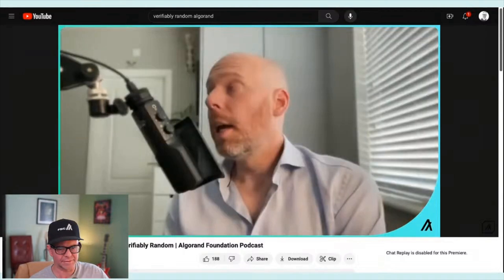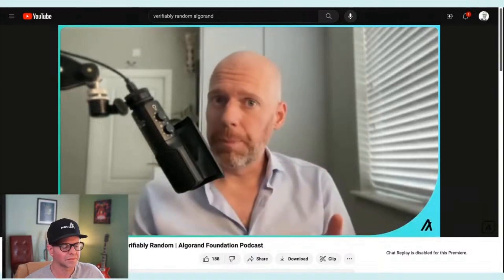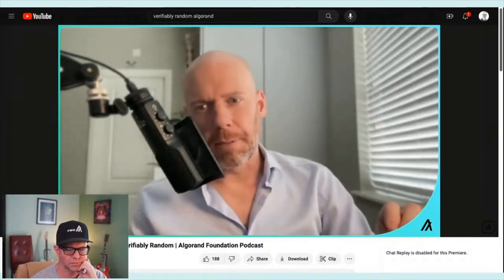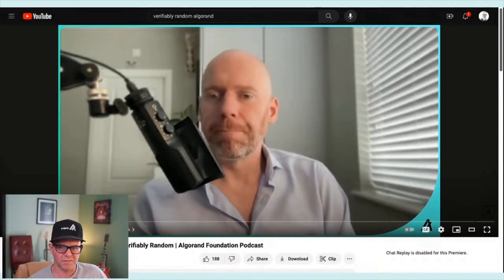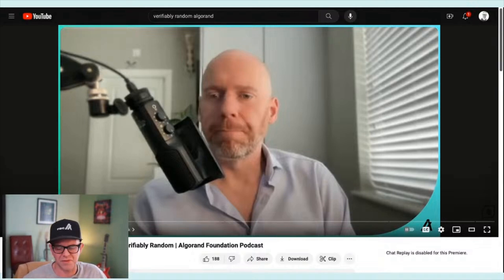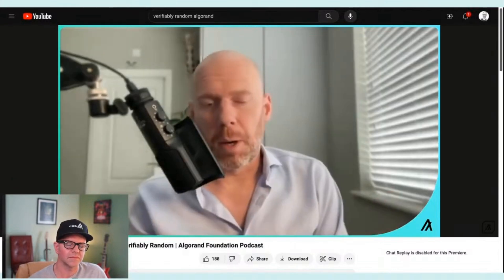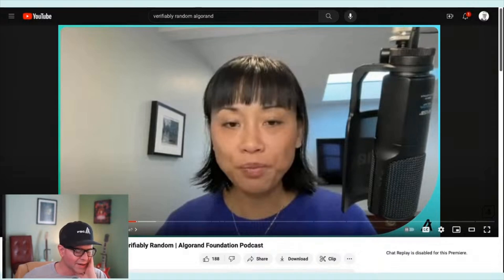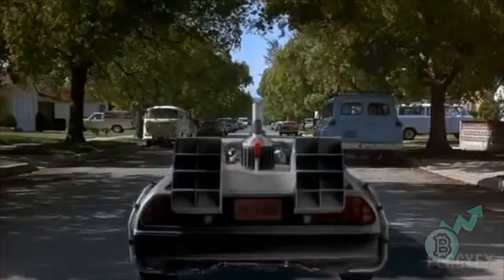John Woods gives a KILLER explanation of Python on Algorand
Non-Fungible Domains, which provide those cool .algo addresses (and are the ones that actually work)

And Fracctal Monsters!

And if you want a great platform for boring old index funds (which I recommend everyone have), check out Wealthfront and get more assets under management for free by signing up with my

ALSO - I write sci-fi  books:

My YouTube gear:

SHURE MV7 mic:

Sony A7mkII:

Sony 50mm f/1.8 lens:

Macbook pro (newest model, better than mine):